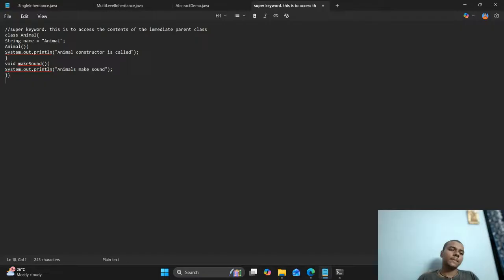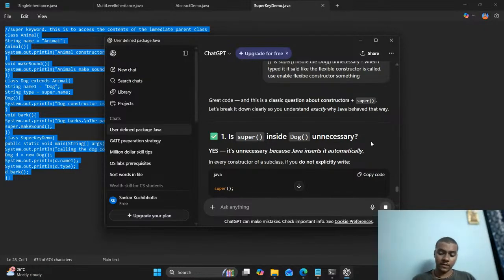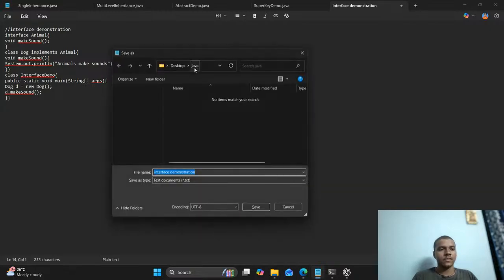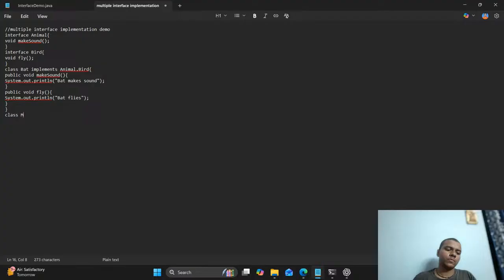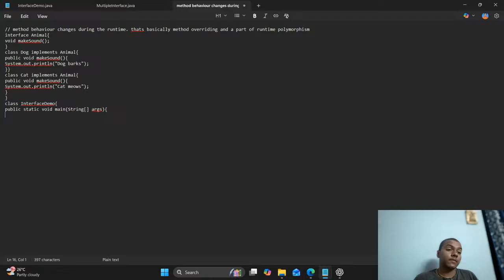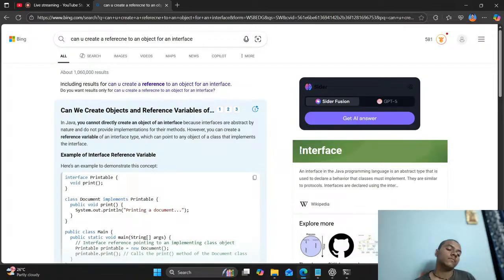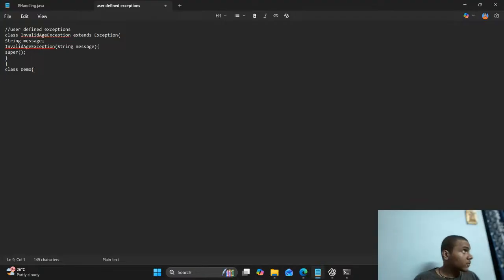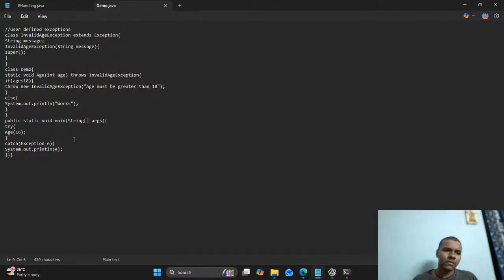doing the remaining java programs day 6 part 2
lets get this completed in this stream